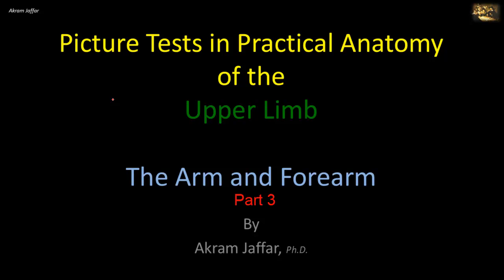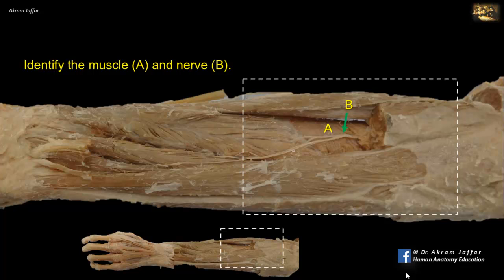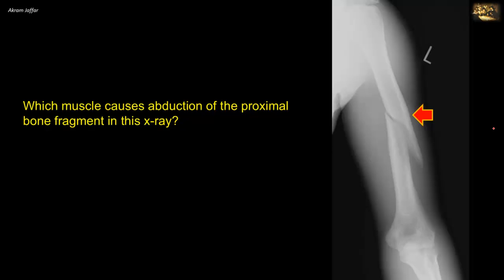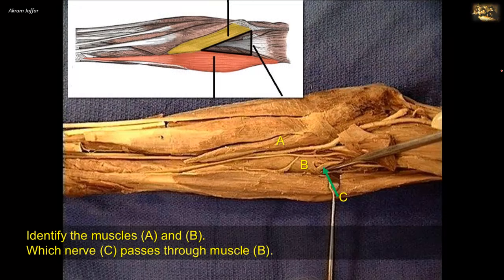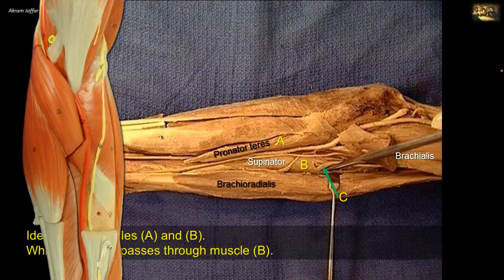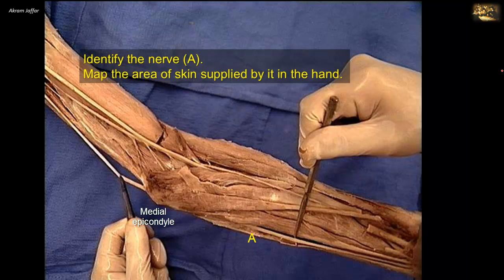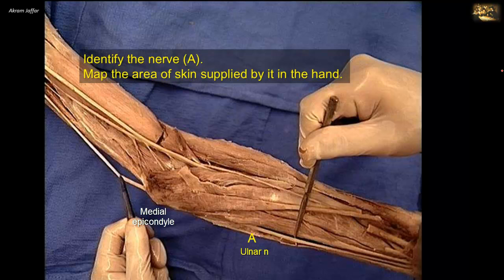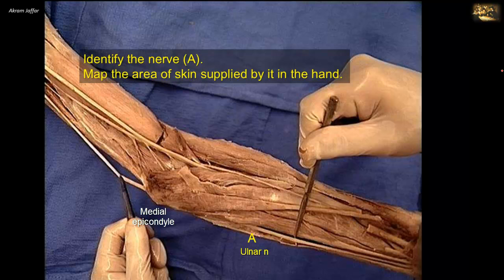Picture tests in upper limb anatomy arm and forearm 3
Upper limb

After completion of this video you will be able identify and discuss some features of the arm and forearm:
Ulnar nerve, cutaneous innervation of the hand, tennis elbow, common extensor origin, lateral epicondyle, olecranon notch, brachioradialis, pulsations of the brachial artery, anconeus, cubital fossa, posterior interosseous nerve, supinator, annular ligament, humeral shaft fracture, radial nerve, trochlear notch.